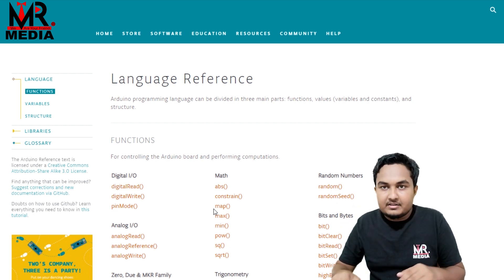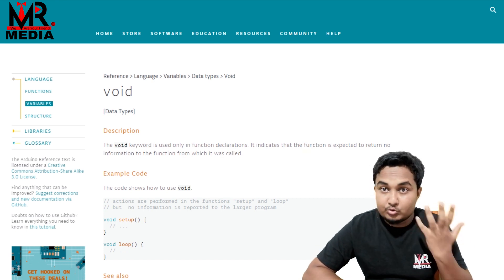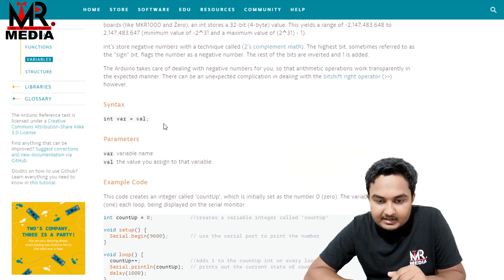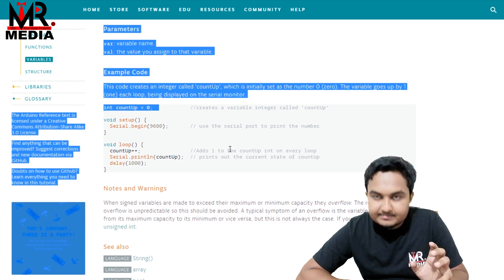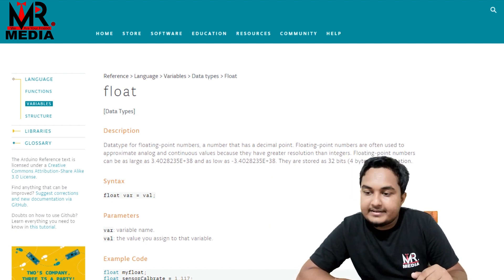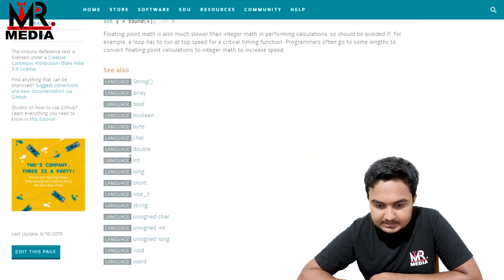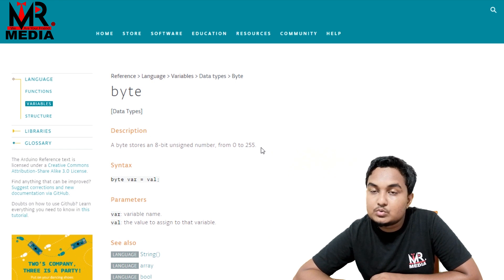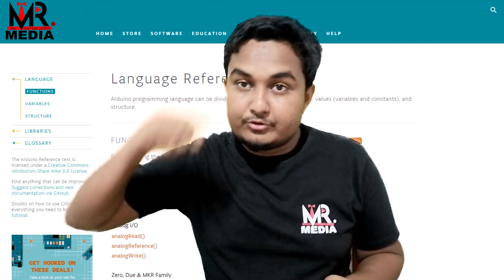Data Types (தரவு வகைகள்) in Arduino | தமிழ் | Learn Arduino Series in Tamil Ep-11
Data types in C refers to an extensive system used for declaring variables or functions of different types. The type of a variable determines how much space it occupies in the storage and how the bit pattern stored is interpreted.